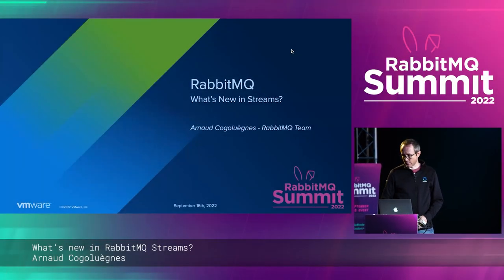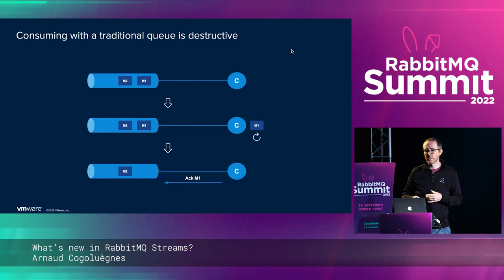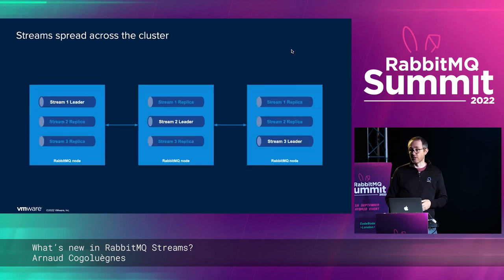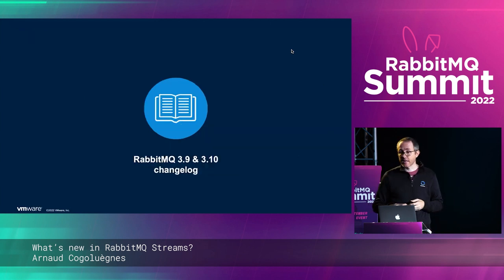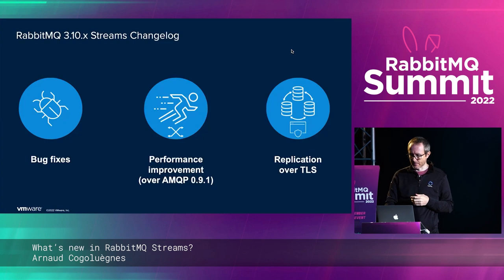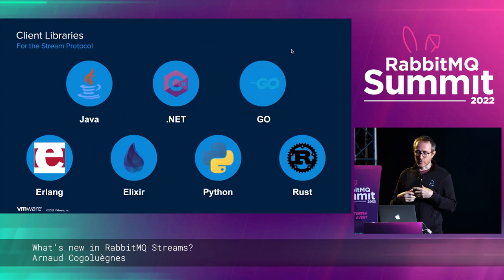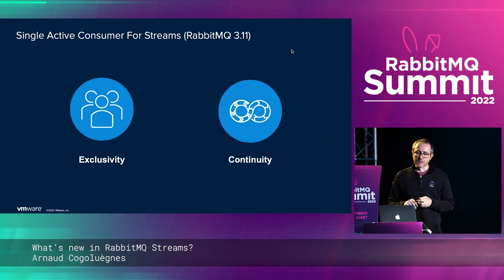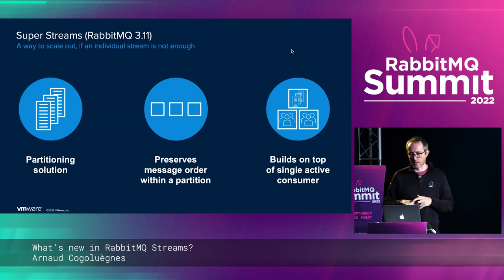What's New in RabbitMQ Streams? | Arnaud Cogoluègnes | RabbitMQ Summit 2022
What's New in RabbitMQ Streams? | Arnaud Cogoluègnes - Software Engineer at VMWare

ABSTRACT
RabbitMQ 3.9 introduced streams, a new log-type data structure. What is the state of RabbitMQ Streams after one year of existence? Feedback from users helped stabilize and optimize it. The ecosystem grew with new client libraries in several programming languages. But streams are far from feature-complete: super streams, to scale out publishing and consuming, and single active consumer, to handle consumer concurrency, are the two major features coming up. Join this session to find out about the present and future of RabbitMQ Streams!